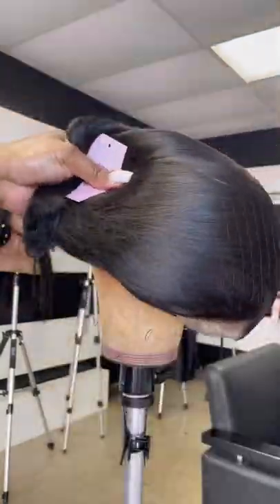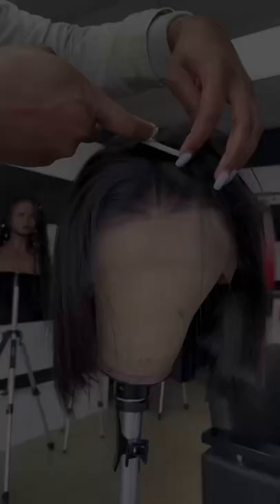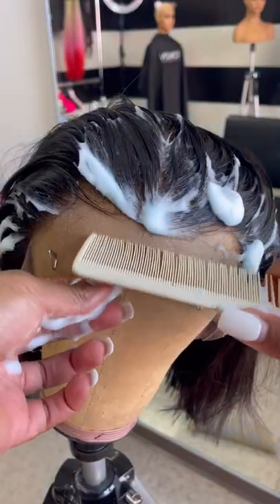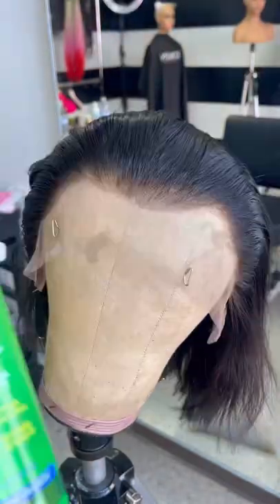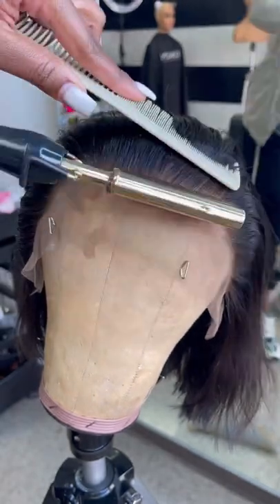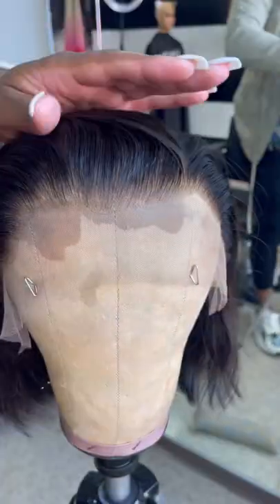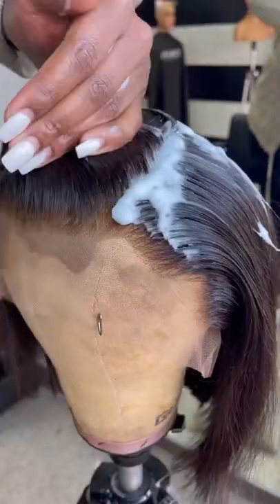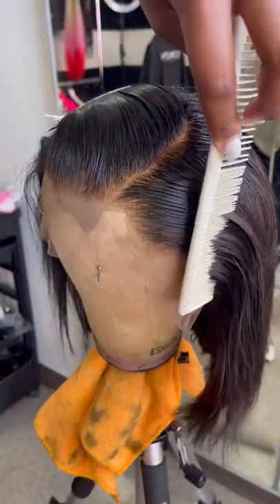Watch me style this wig! Beginner friendly